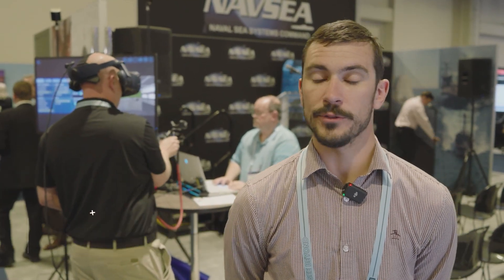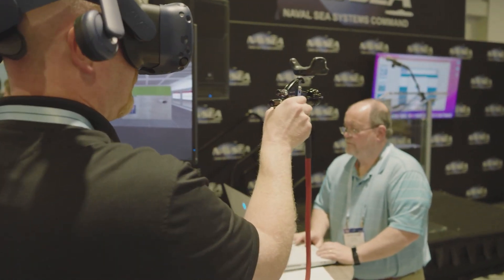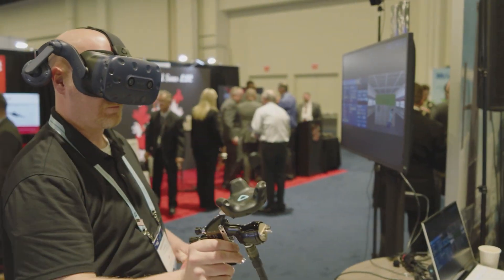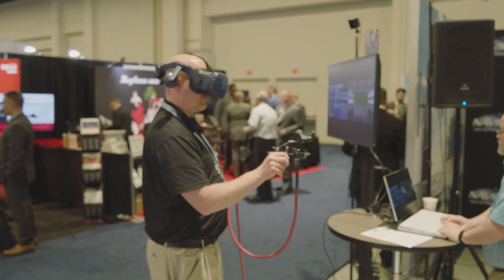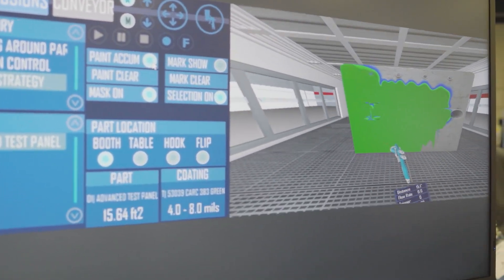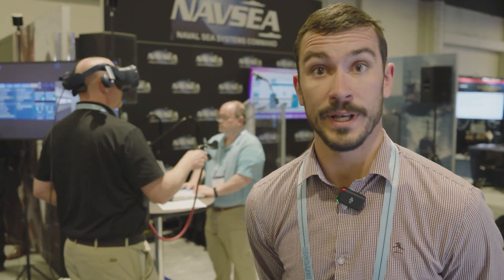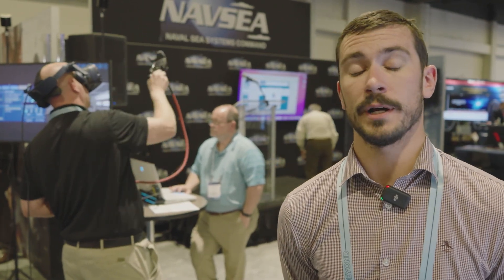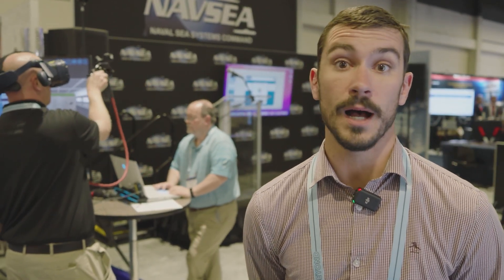NSWC Carderock Division demonstrates VR-based Virtual Painter trainer system at SAS 2023.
Naval Surface Warfare Center, Carderock Division engineer Lee Huntington demonstrates a virtual painter system during the 2023 Sea-Air-Space Exposition at the Gaylord National Resort and Convention Center in National Harbor, Md., on April 3. The virtual painter system utilizes virtual reality simulation technology and comes as a stationary or mobile unit equipped with spray equipment, 3D motion sensors, software interface and virtual reality headset, and allows users to practice techniques in a realistic environment while avoiding the nuances of hazardous waste disposal or other environmental impacts. (U.S. Navy video by Aaron Thomas)